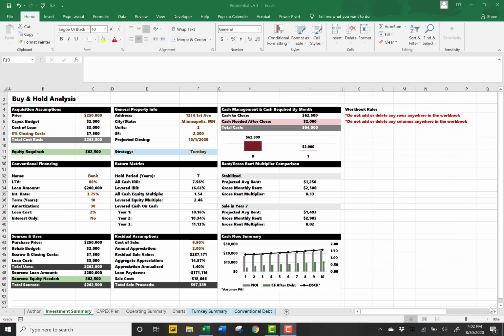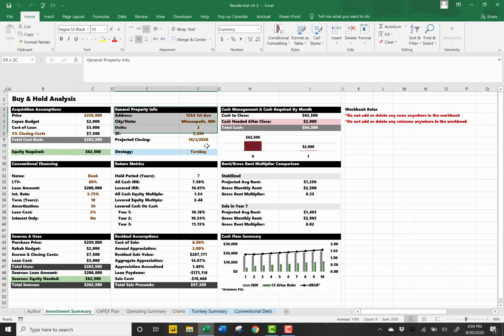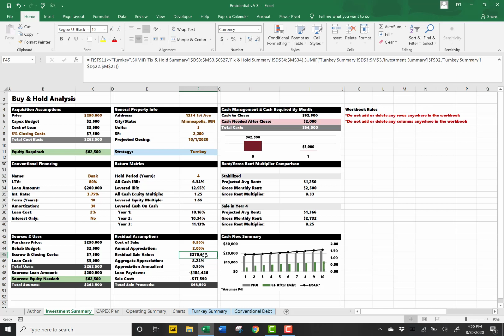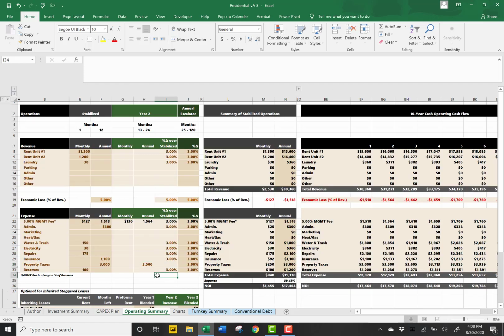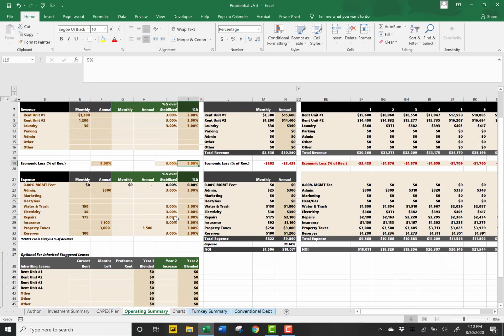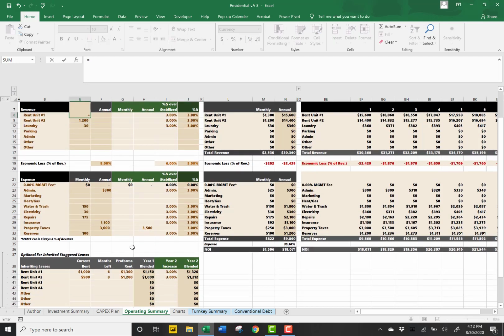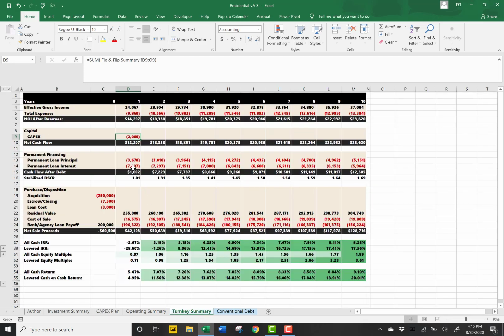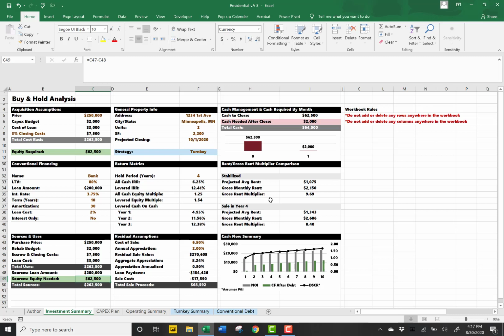Residential Real Estate Analysis - Turnkey Properties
A tutorial detailing how to analyze cash flowing rental properties ranging from one to four units (single-family home up to fourplex).

For a video tutorial detailing fix and flip and fix and hold opportunities check out: